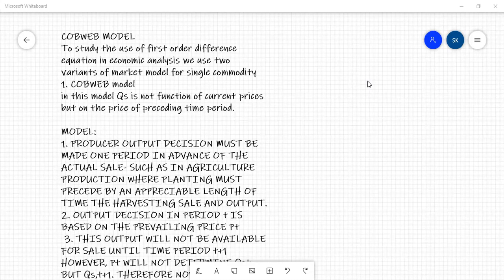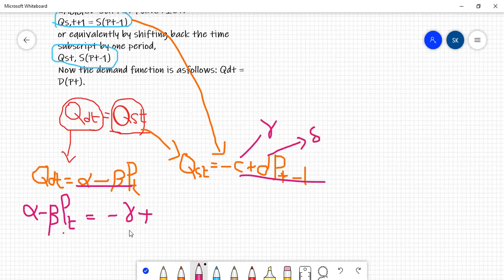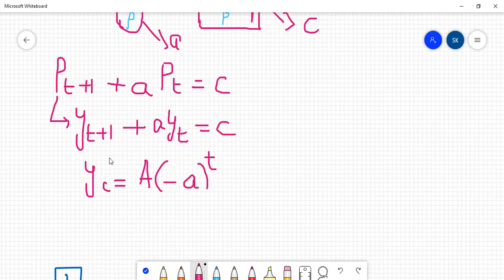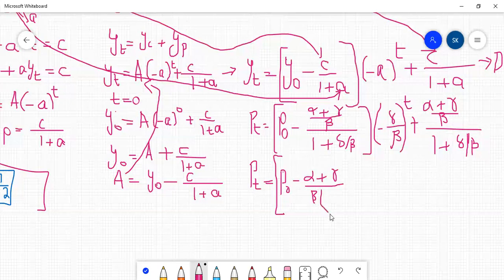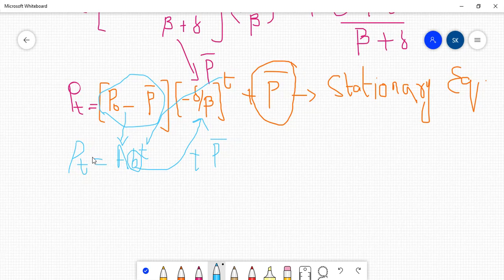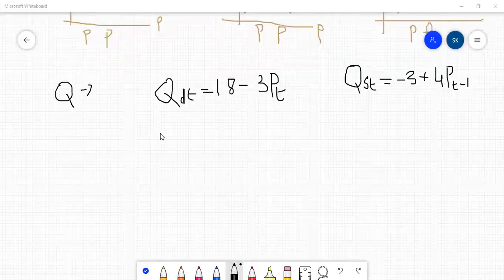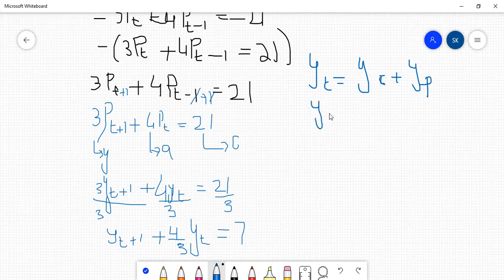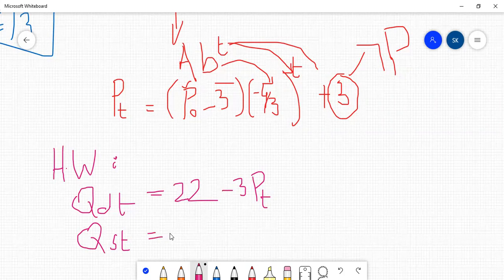cobweb model derivation and example